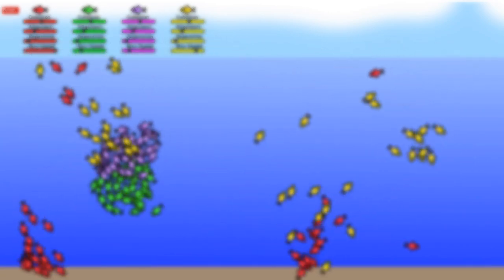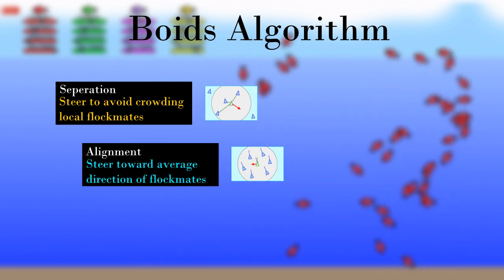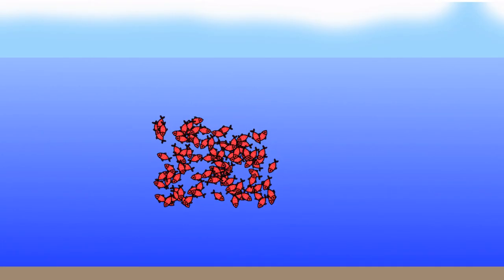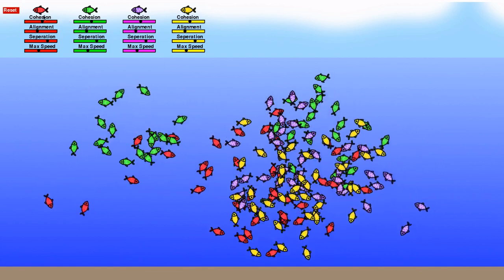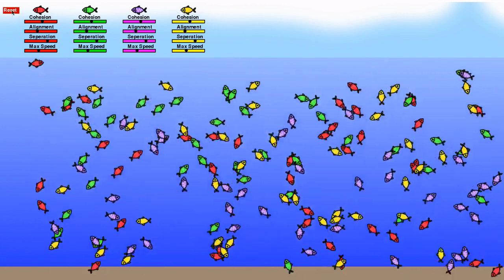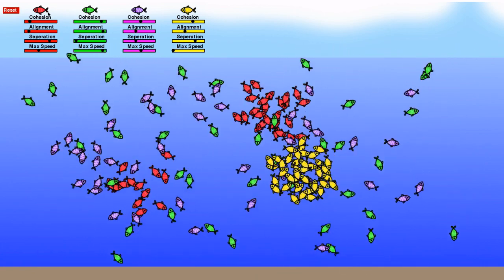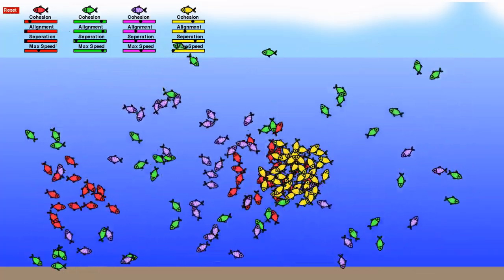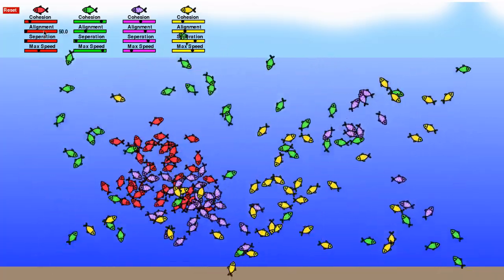Simulating Swarms Of Fish Using AI and Boids Algorithm : With Python and Pygame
This simulation was a fun and simple project and I think the end result is both interesting to watch but gives us insight into how swarms of creatures move. Of course I could add additional things such as predators, ecosystem support and evolution into this but I just wanted to focus in on the use of boids algorithm to see how each factor ( separation, alignment and cohesion) affect the swarms properties. It was made using python with the pygame library.